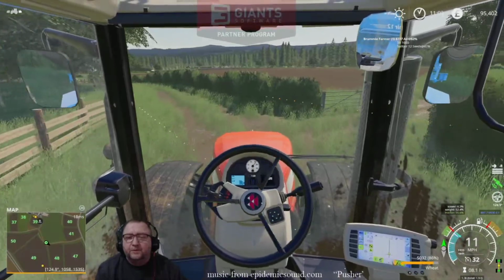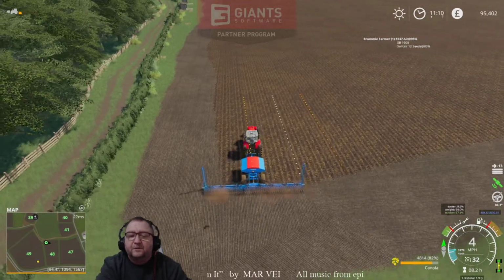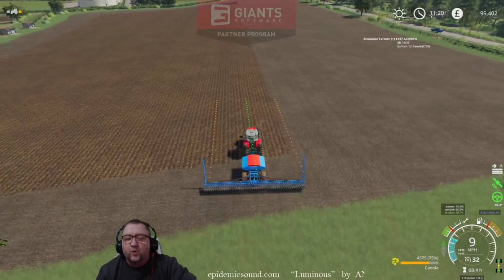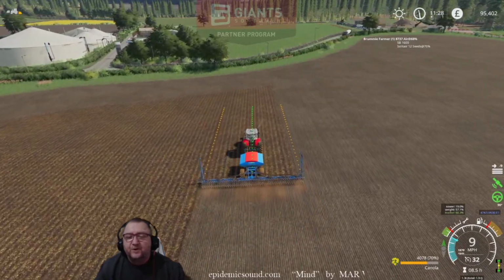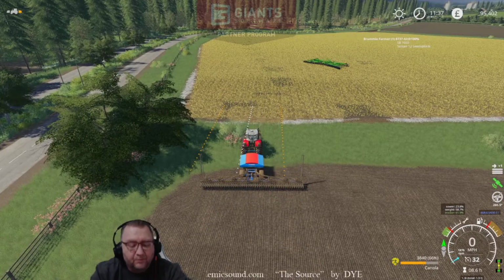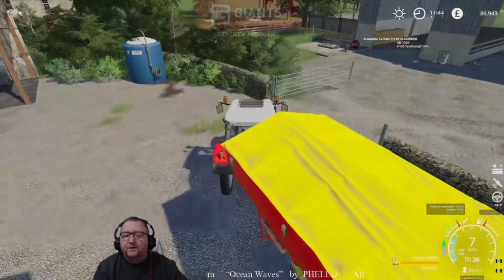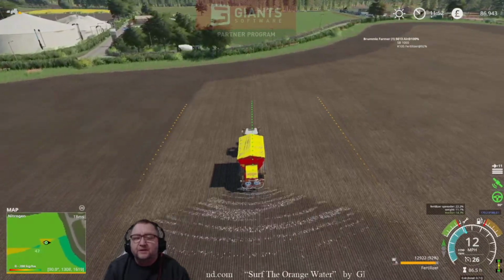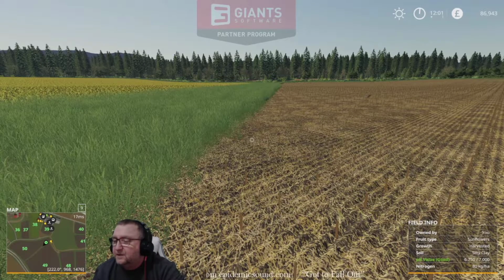Precision Farming | Little Norton Episode 15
Getting some work done on Little Norton by GBModding for Farming Simulator 19.

This is a brakedown of my live stream on Twitch, where you can find me Mon-Fri @ 6pm UK time

Welcome To Little Norton this is a fictional based english map.

- All animals are built into as placeables
- full seasons support with grazing
- Custom lighting
- Animated objects
- This map includes all Farming Simulator 19 features.
- Over 50 fields small/medium/large and large forestry areas.
- Custom transport missions and field missions.
- Please ask before using any of the models and textures that are in this map.
- Credits to Lancyboi,Shy Wizard and Oxygen David, Without them this would not of been possible.